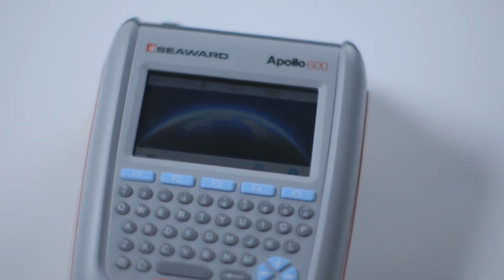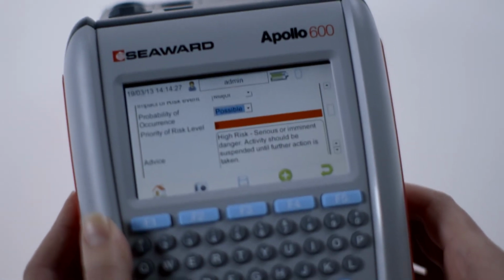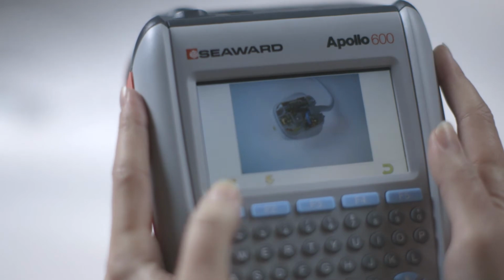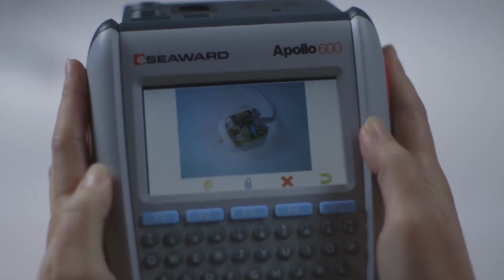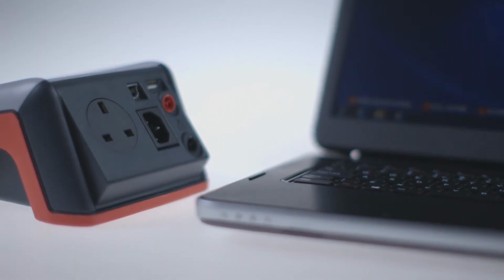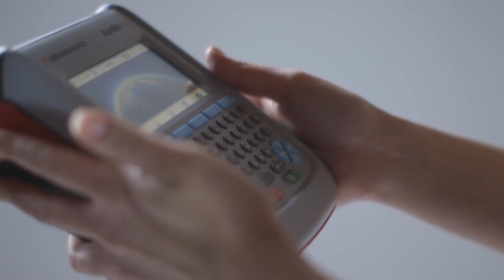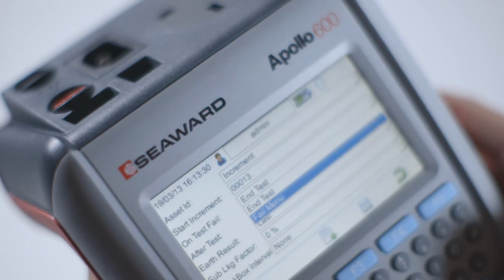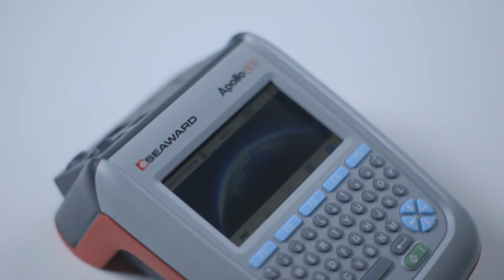Seaward Apollo 600 PAT Tester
With built-in risk assessment tools for any workplace hazard and a variety of testing and inspection reports including portable appliance testing, fire detection and alarms and emergency lighting; Apollo 600 offers an all-in-one solution to managing a risk-based approach to health and safety in any workplace, reducing the burden and ensuring compliance.

Keep comprehensive client records including test and inspection reports, risk assessments and visual evidence with the help of Seaward's PATGuard 3 Health and Safety Edition software.

Request your free no obligation demo of the Apollo 600